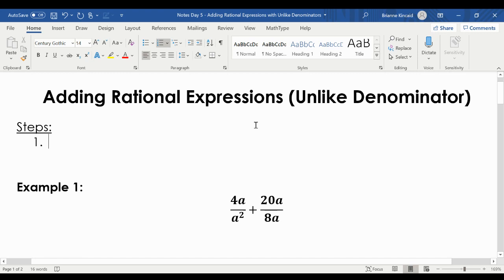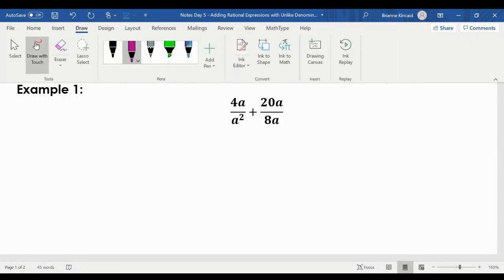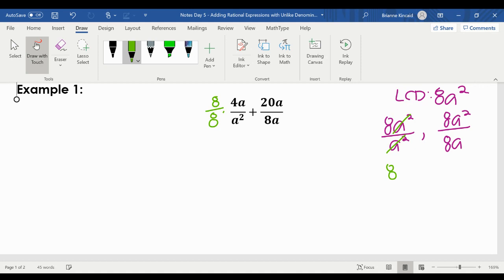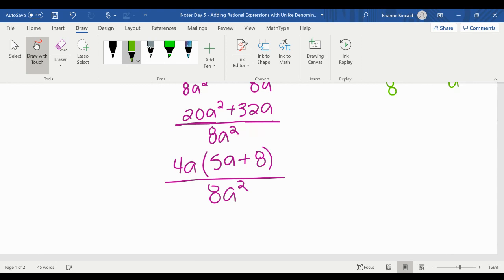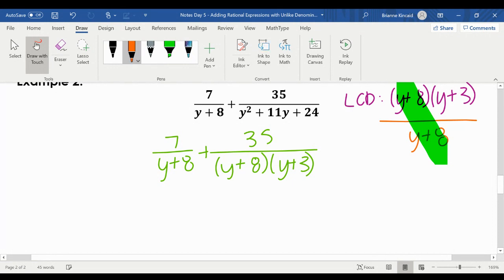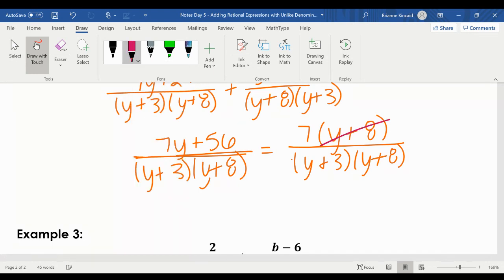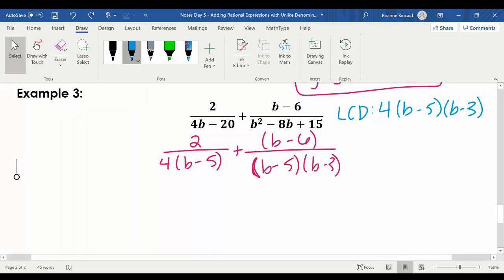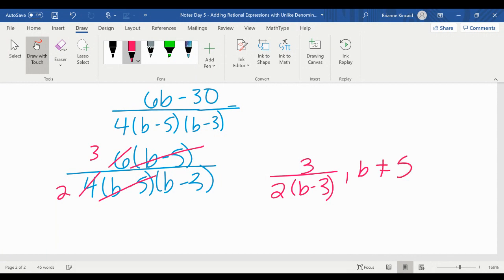Adding Rational Expressions with UNLIKE Denominators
Explanation and examples of adding rational expressions with unlike denominators.